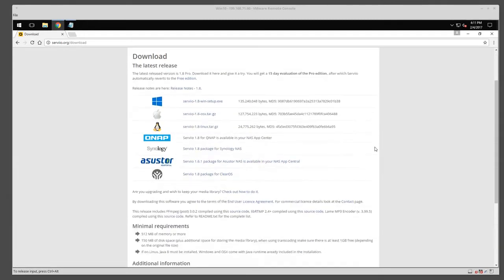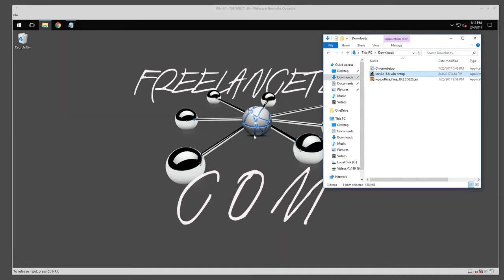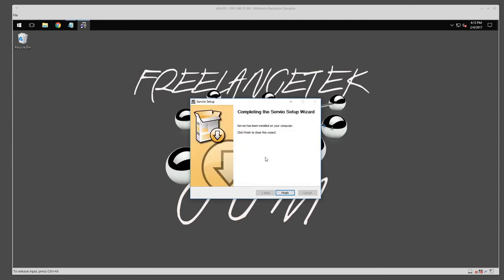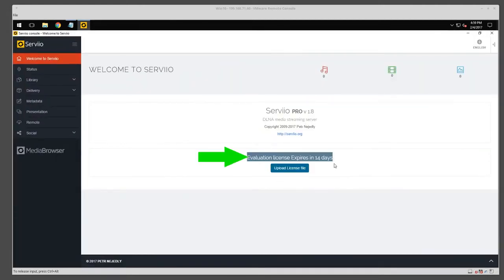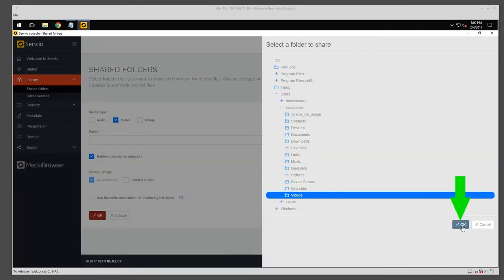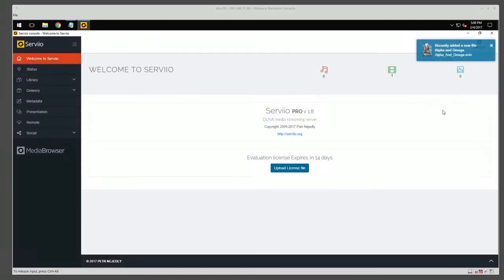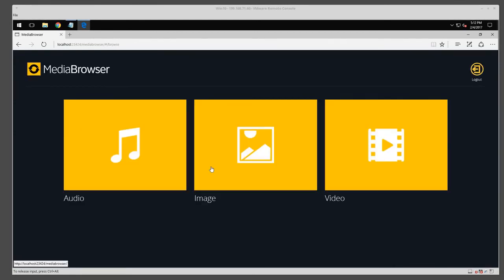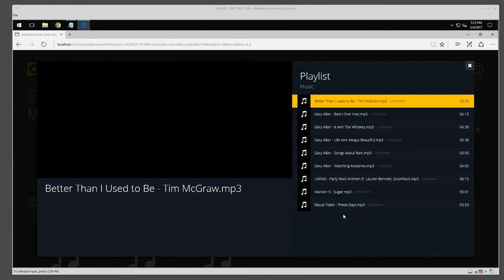Serviio Windows Installation and Setup